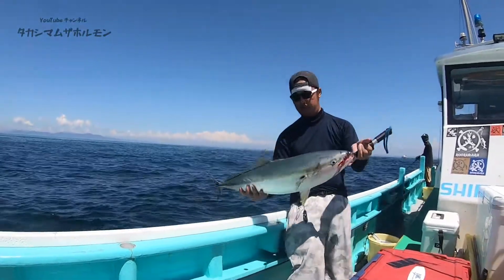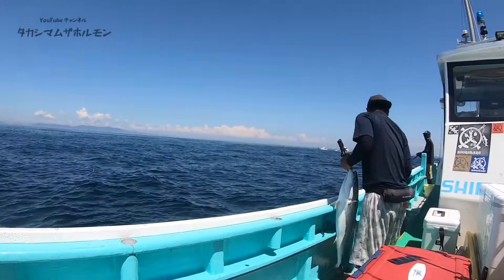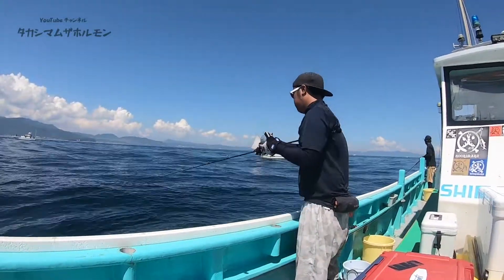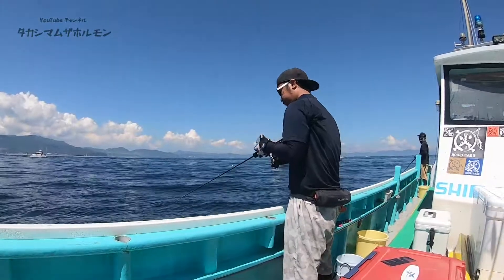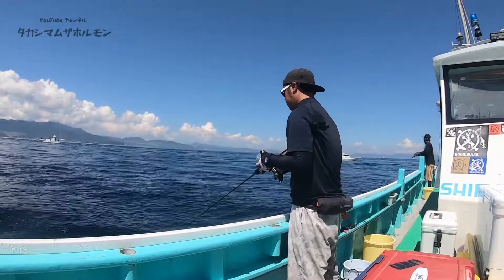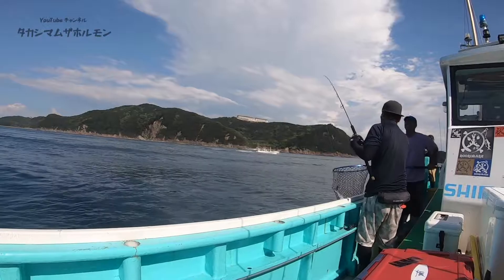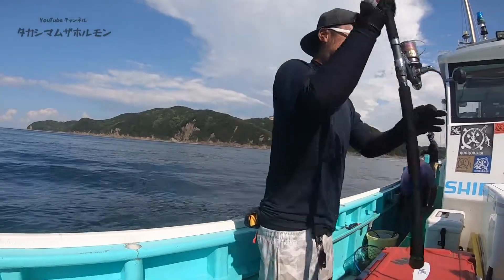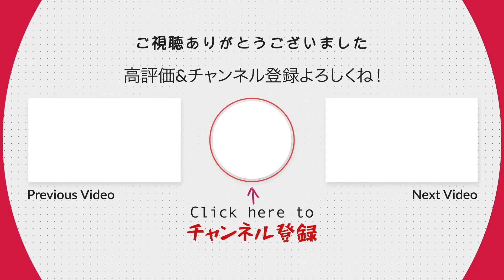【ジギング】バス釣りYouTuber、ブリを釣りに行く【火遠理丸】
だって好きなんだもん。というわけで今後もちょくちょく動画上がります。バサー諸君。ジギングはいいぞぉ。

お世話になった船：火遠理丸さん（深日港）

ーーーーーーーー

ーー各種SNSーーーー

◆本体のバス釣りブログ◆
TAKASHIMUMTHEHORMONE.COM
読むと5%の確率で釣りが上手くなる。きっと。
長文が多いです。お時間あるときにどうぞ。

基本いつもいます。

Twitterを毒抜きした感じです。
リンク貼れないので告知がしづらい。
カメラやお料理のボリュームが大きい。

◆使用BGM等◆
DOVA-SYNDROME様

他